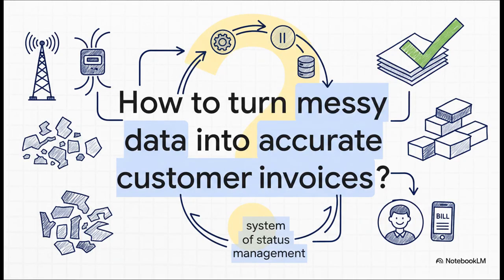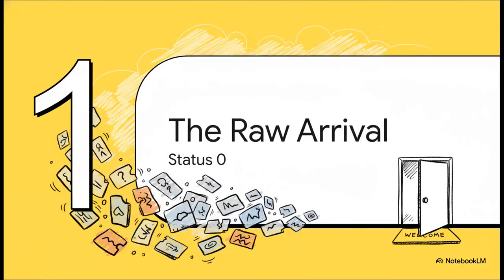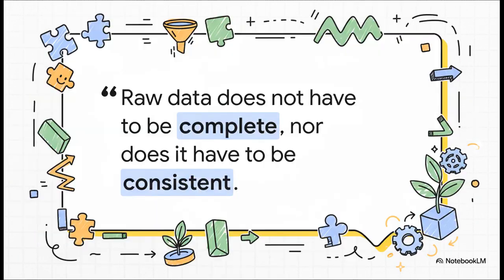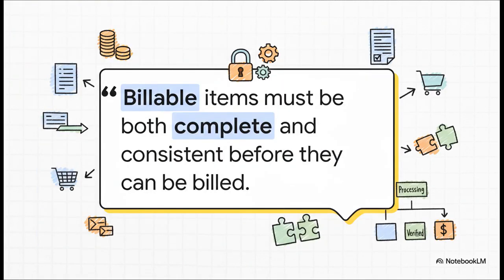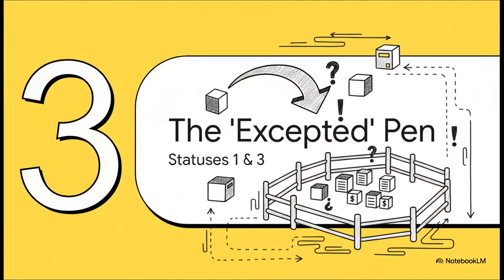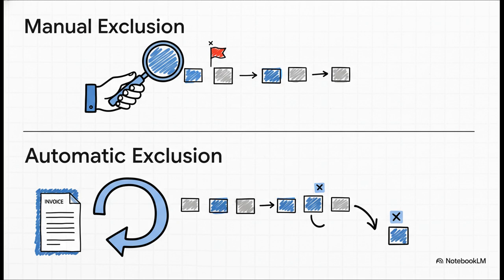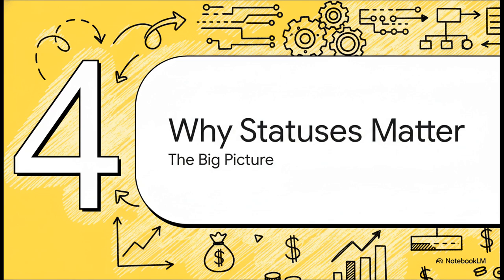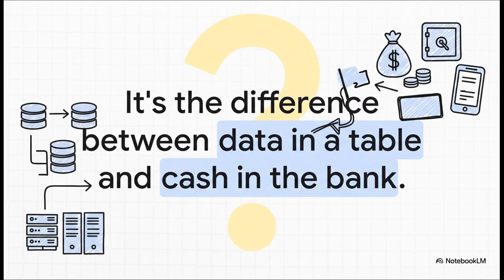Raw, Billable, Excepted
Explain the different statuses a billable item can have and the transitions between them.